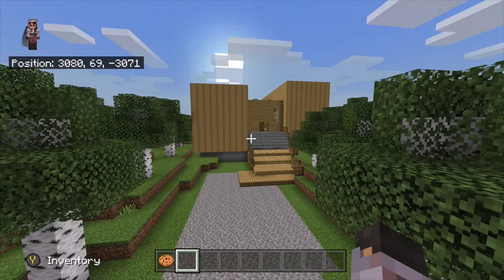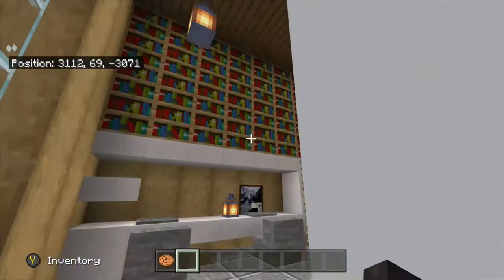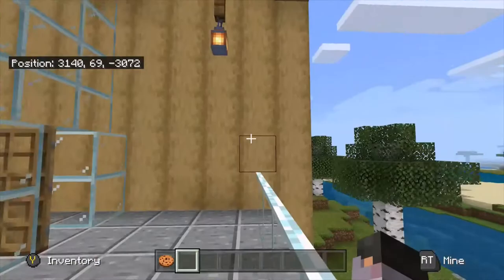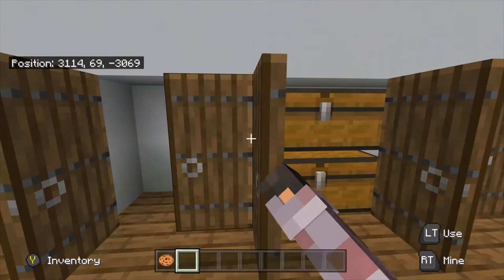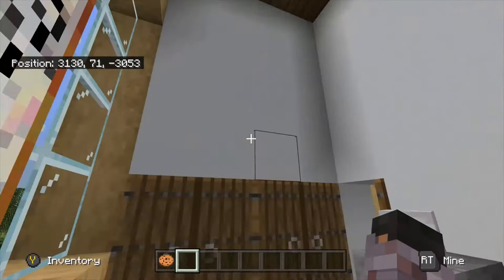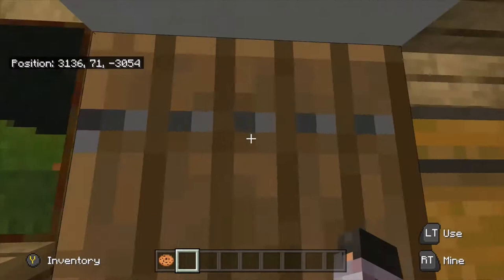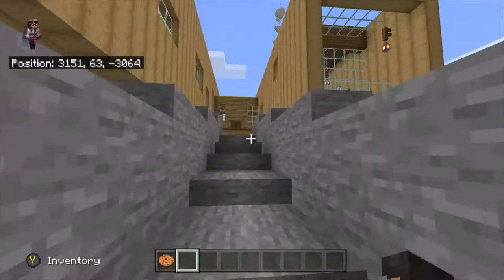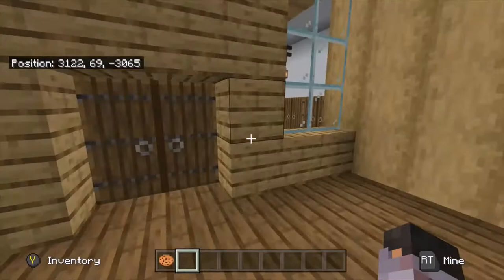Hull House MC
My depiction of the Hull House from The World's Most Extraordinary Homes in Minecraft form.